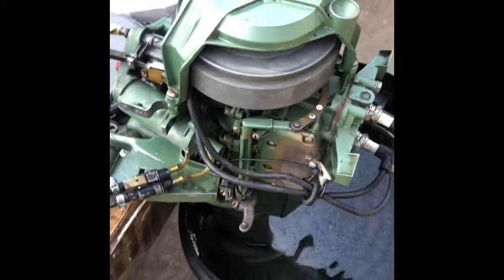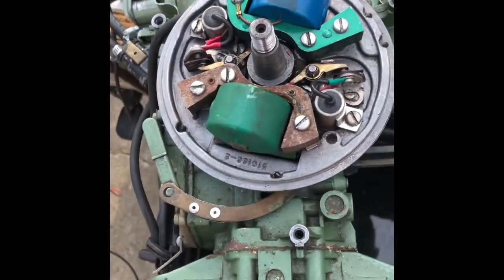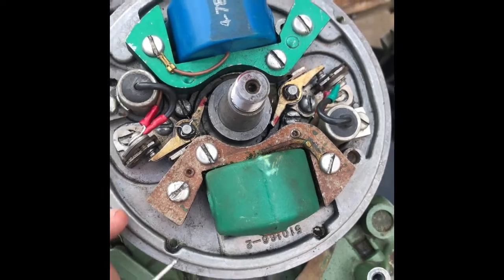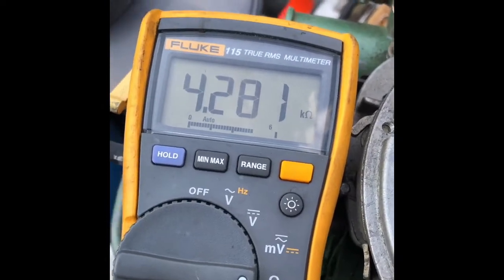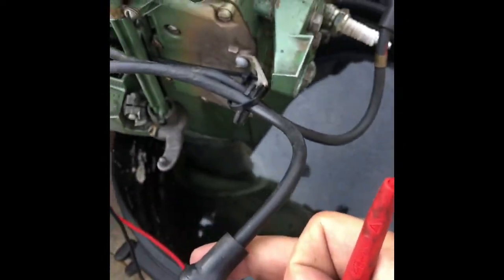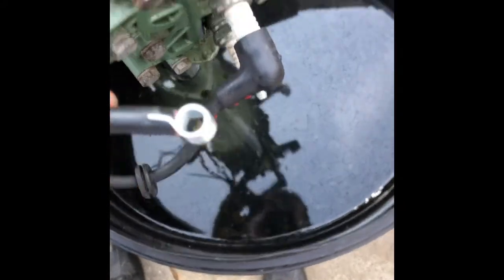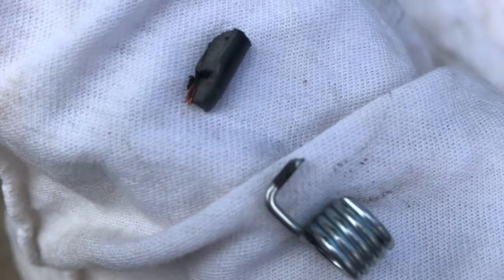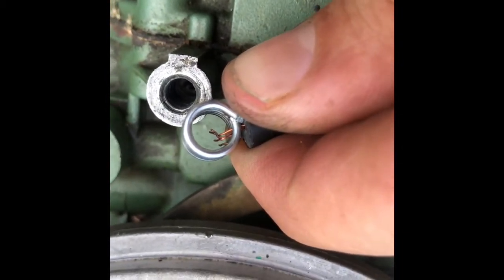Johnson CD-11 intermittent no spark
Diagnosing and fixing intermittent no spark due to bad spark plug connector connection.

This procedure should work on any older outboard motor or small engine